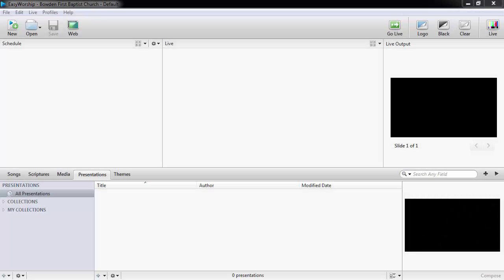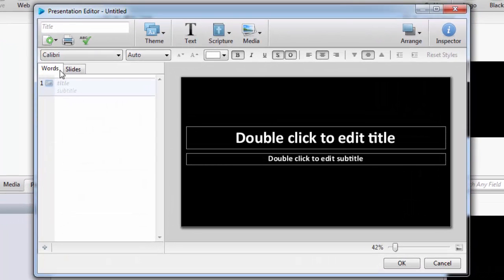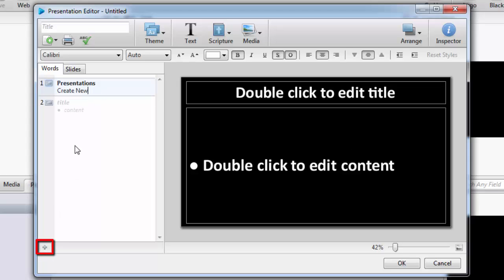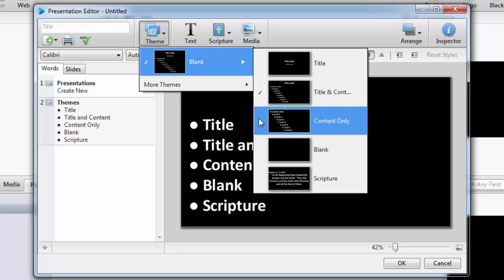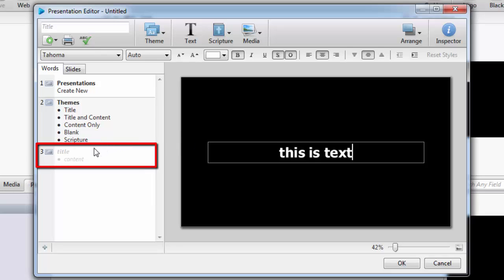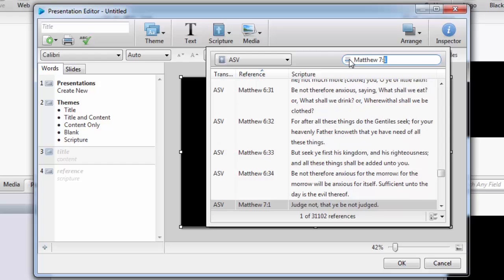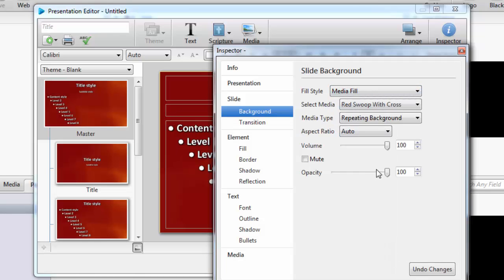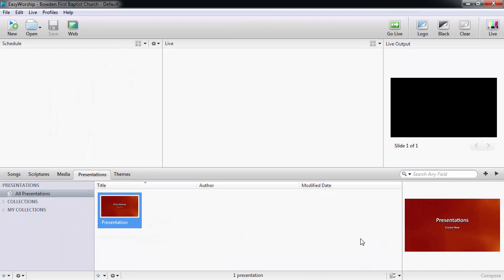Working With Presentations - Part 1: Creating a Presentation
This video walks you through creating a basic Presentation in EasyWorship 6.